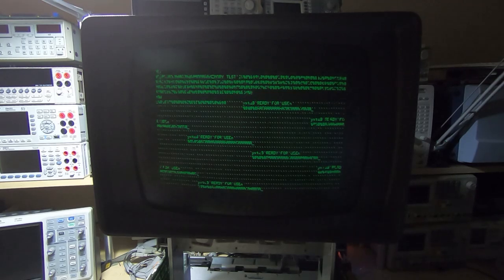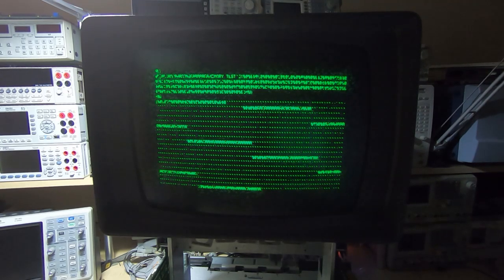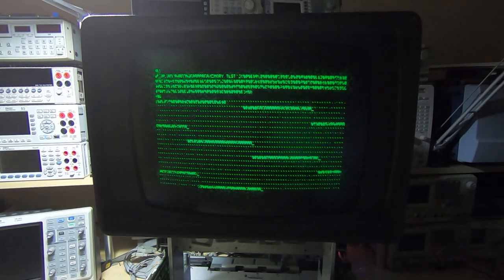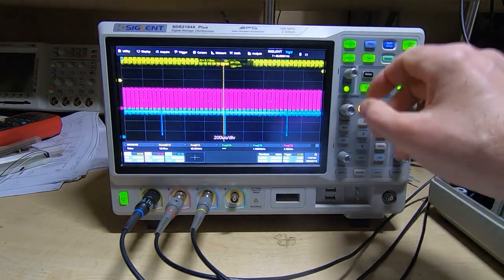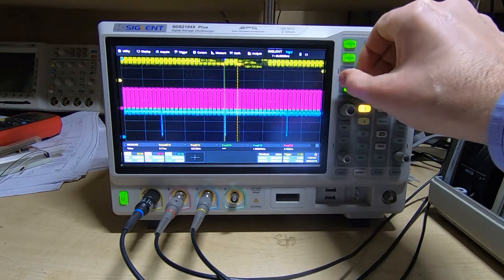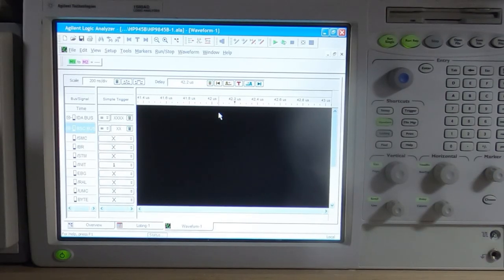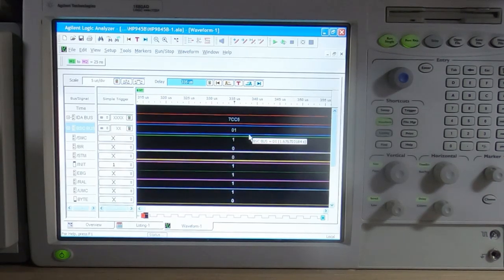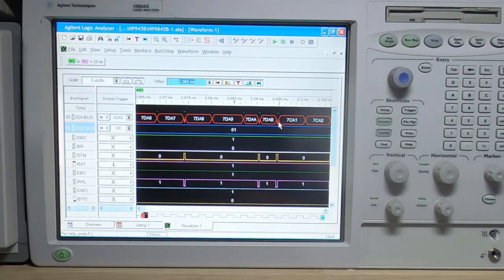HP9845B Repair Part17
In this video I try to get the HP9845B display system repaired.